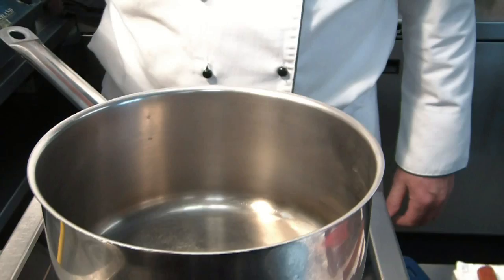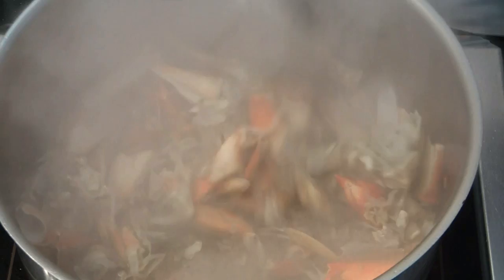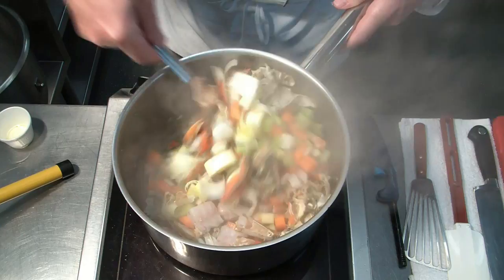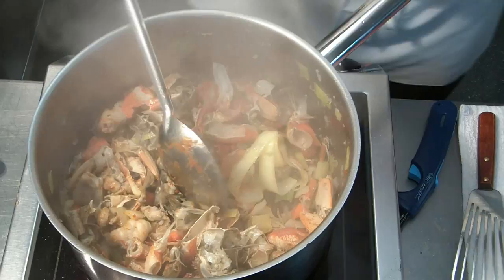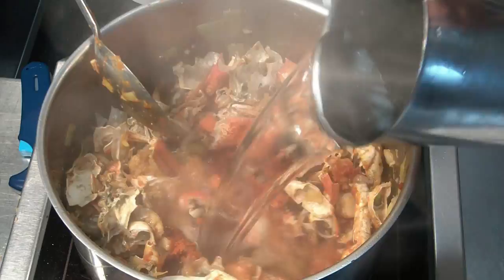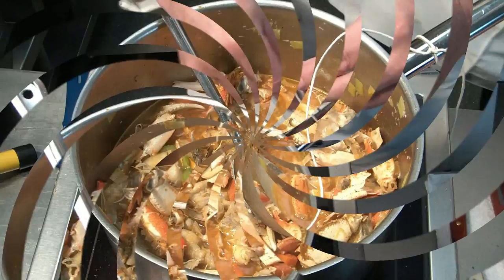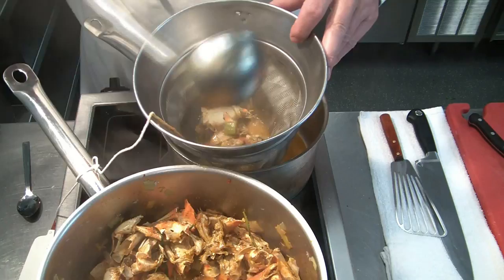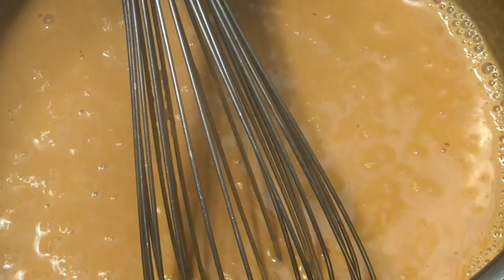Culn 232 Topic 6 Dungeness crab coulis